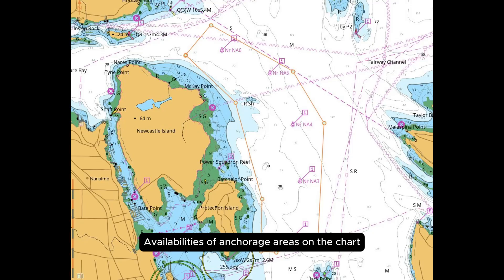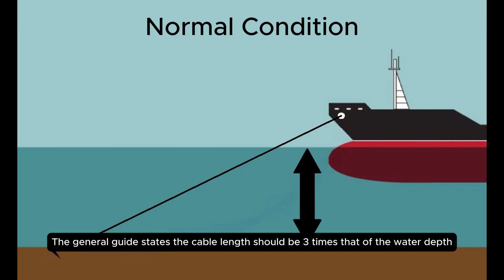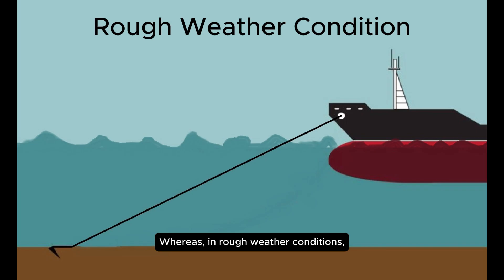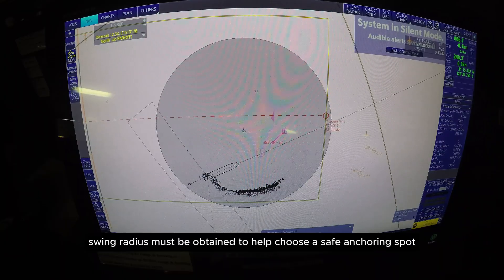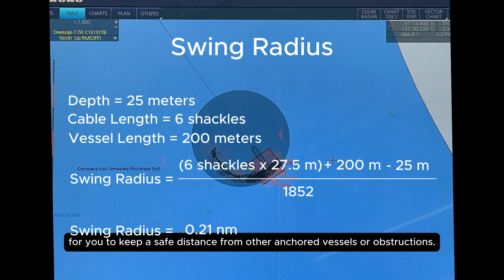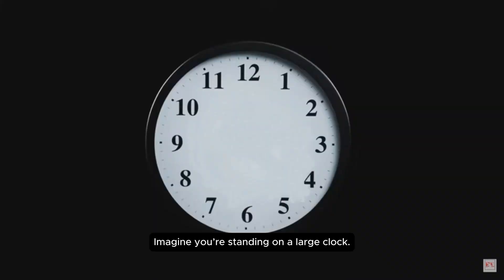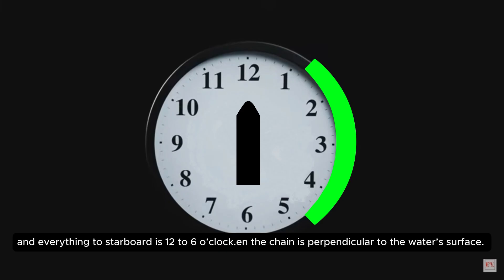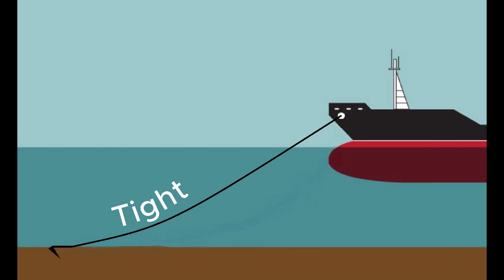How To Anchor A Ship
When a vessel is planned or scheduled for anchorage, it may be somewhat similar to making a passage plan. You may have to appraise the anchorage grounds, plan the safest approach of anchoring, executing the plan made, and monitoring once the vessel has anchored. And in this video, I’ll try to simplify everything including main points like how many shackles to use, computing for radius swing, reporting anchor condition, and monitoring anchorage area.